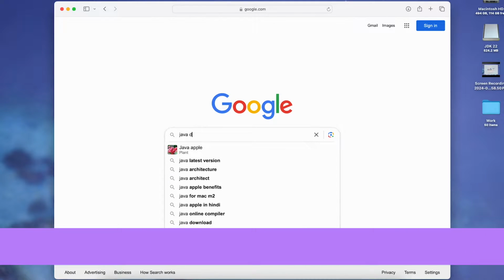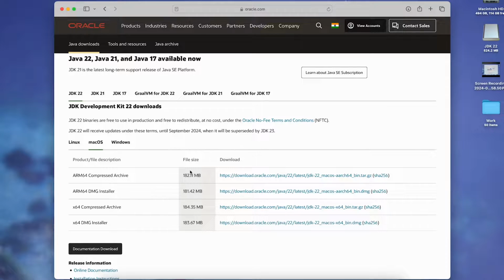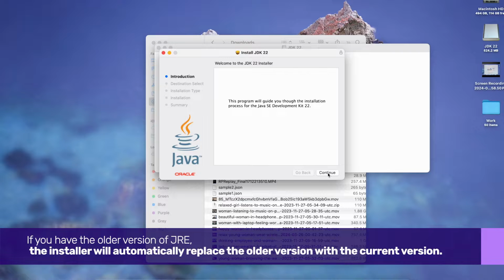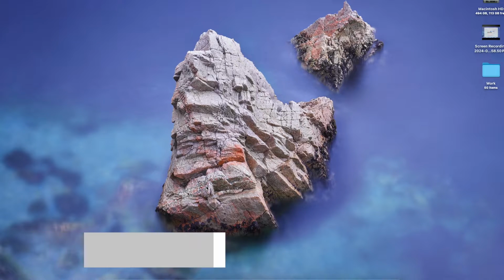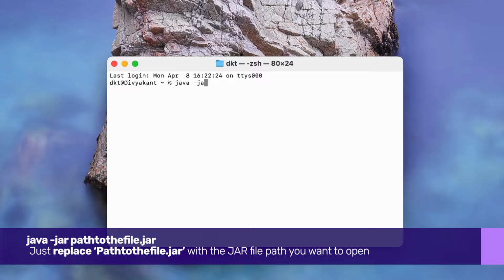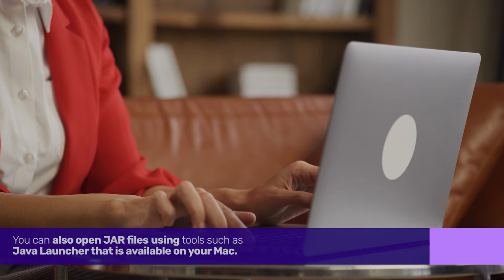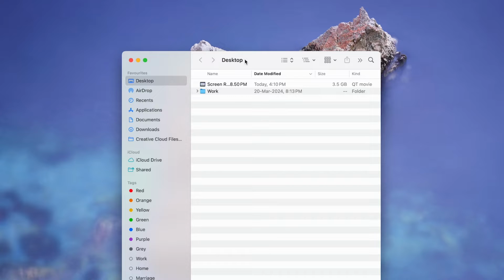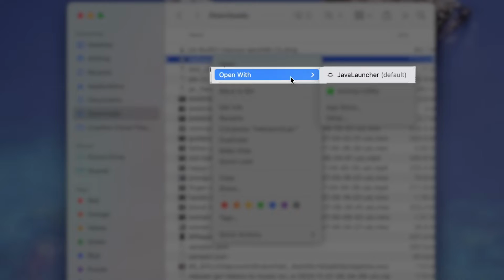How to Open a JAR File on Mac | Explore JAR Files, Java, Java Runtime Environment | Guiding Tech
If you’re trying to open a JAR file on Mac, and are not able to do it, don’t worry!

With the help of this video, now you can view and open JAR files on your Mac.

Command For Terminal
java -jar pathtothefile.jar